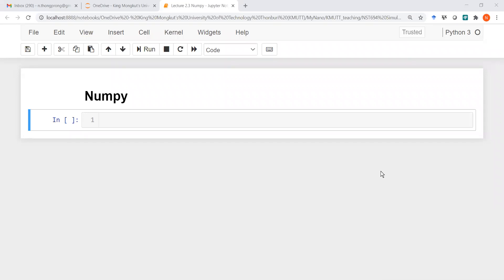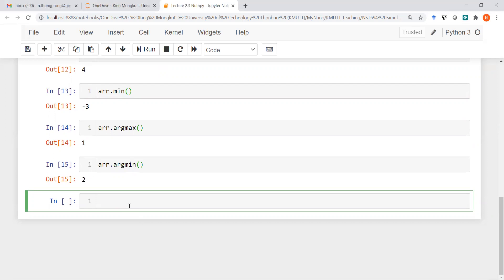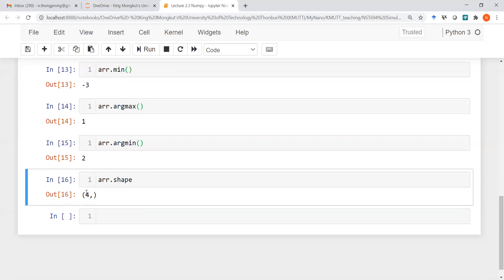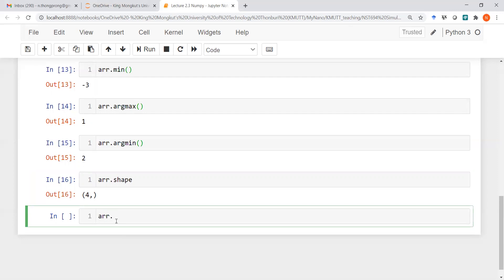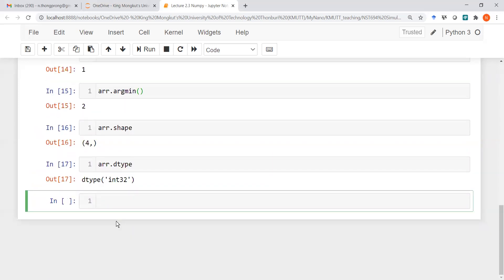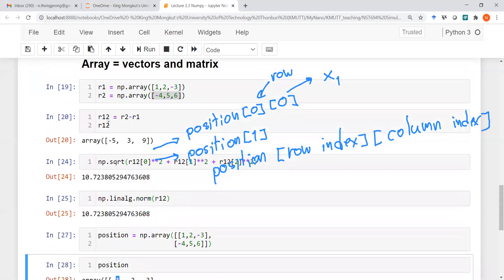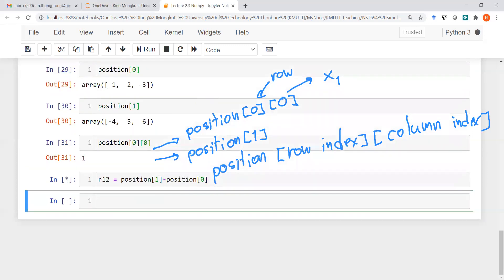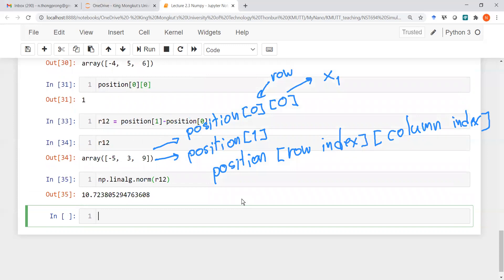Scientific Python 2.3: NumPy Part I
This is a part of the course NST694 Nanoscale Computations and Simulations, Nanoscience and Nanotechnology Program, King Mongkut's University of Technology Thonburi (KMUTT), Thailand.

Module 1: Intro to scientific Python

Contents:
0:00 List vs. Array
6:00 Array
20:25 Random numbers